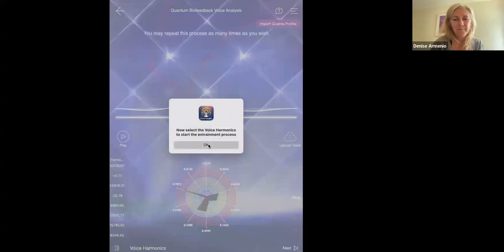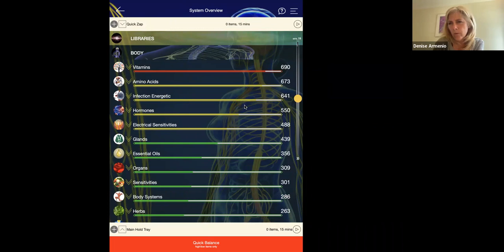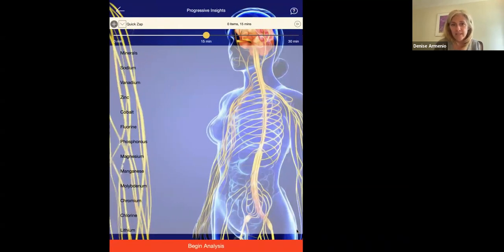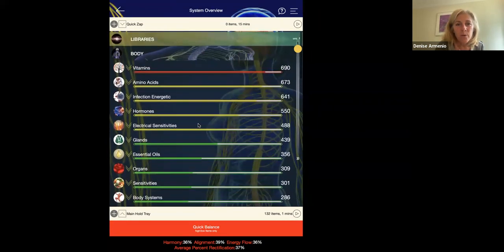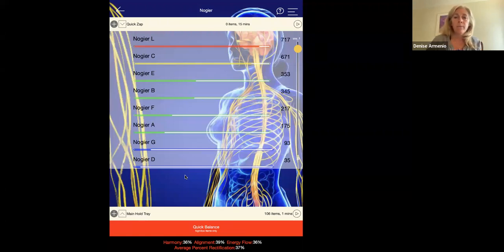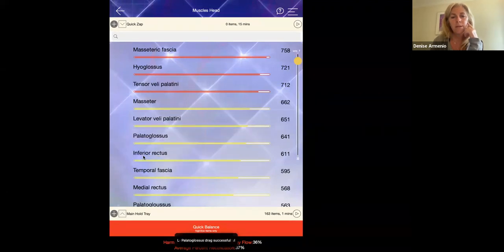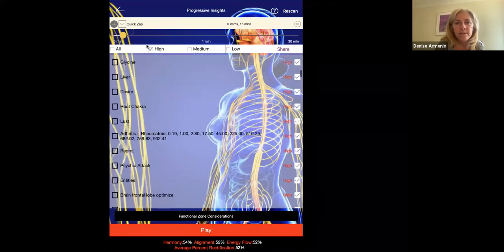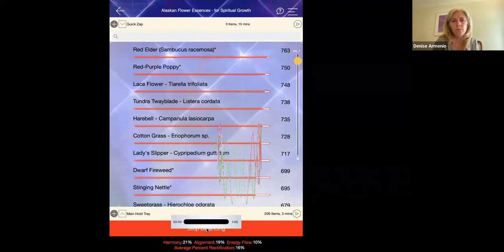5/19 - Genius Insight LIVE webinar : Focus on "Custom Playlist"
Join us LIVE every Thursday
Denise Armenio : Host
Connie Minnis : Chat Support
Claire McIntyre : Chat & Co Host